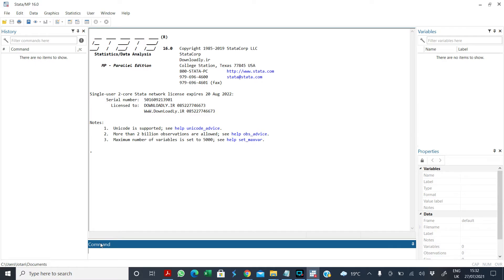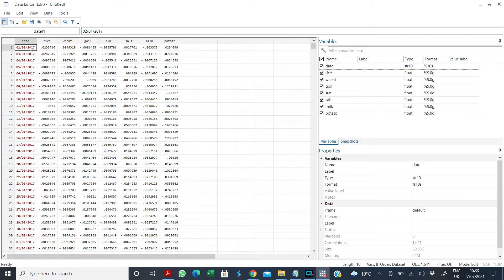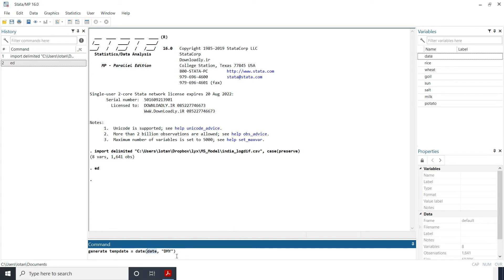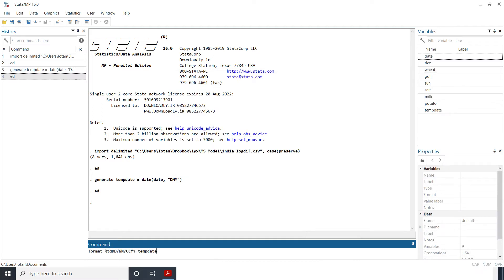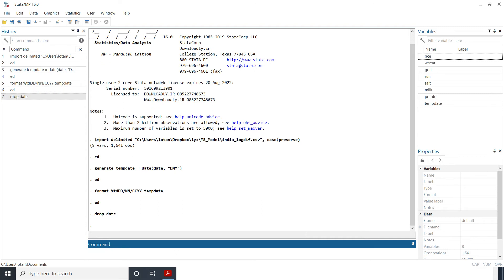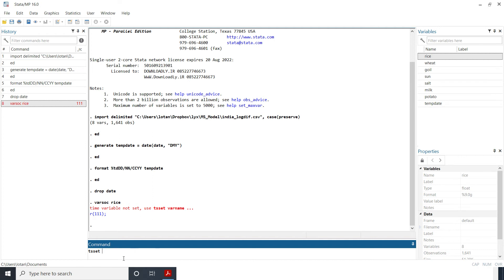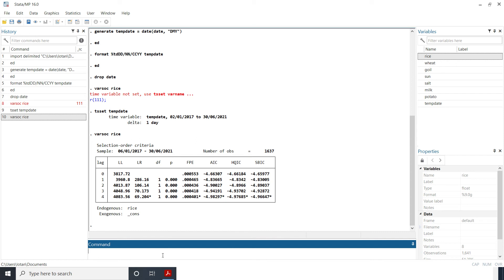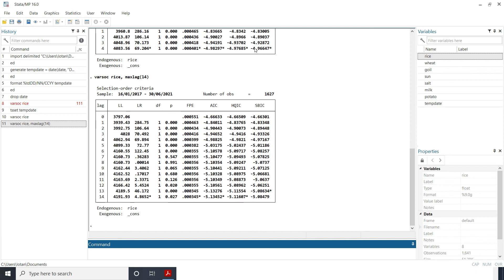Optimal Lag Selection - STATA 16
In this video, I talked about how to (1) transform strings variable to dates in Stata, and (2) choose an optimal lag for an AR(DL) process.